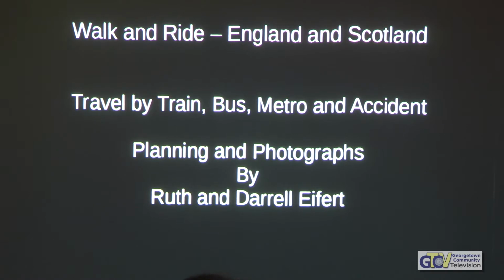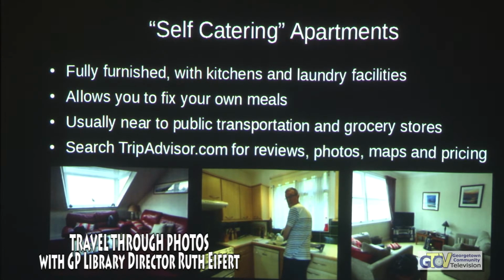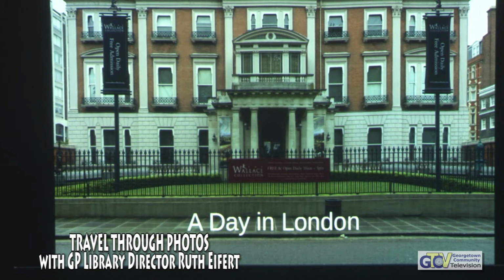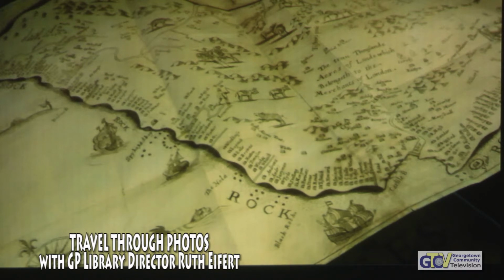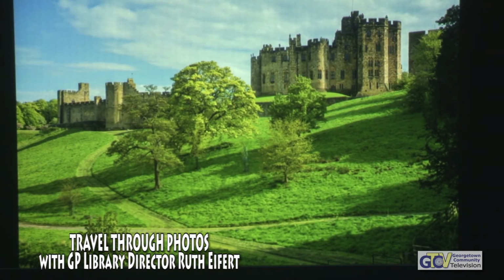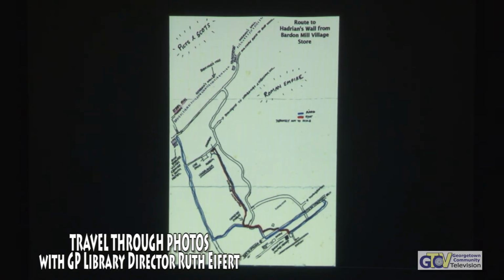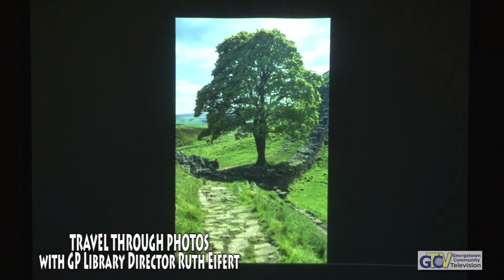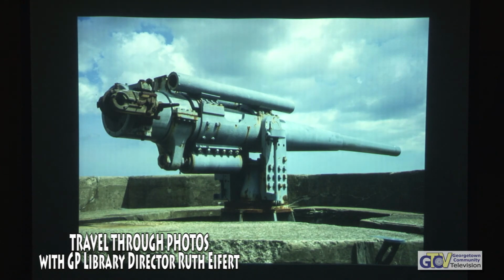Sr Foc RuthTravel